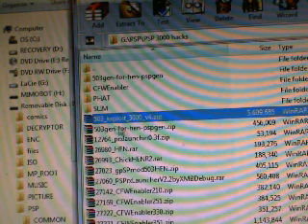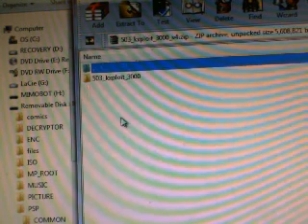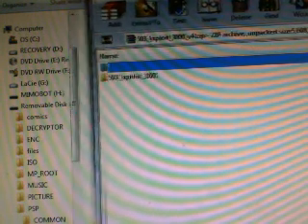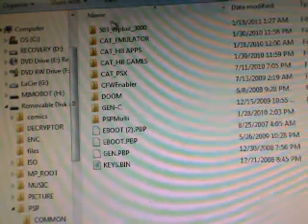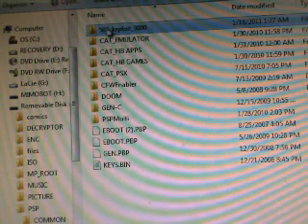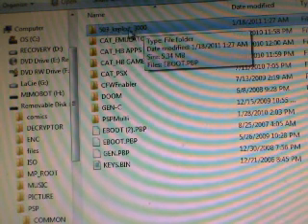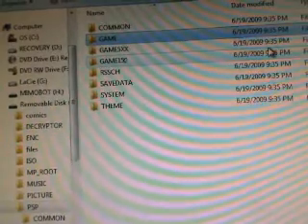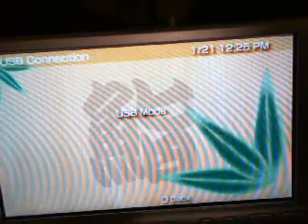[ PSP 3000 ] How to install New signed Kexploit on 5.03 ofw psp 3000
watch how to install the new 5.03 kernal exploit for your 5.03 ofw psp. run right from xmb. no need to use chick hen r2 from your picture folder anymore.

link here

collection of signed homebrew here

of Signed Games for OFW psp.rar